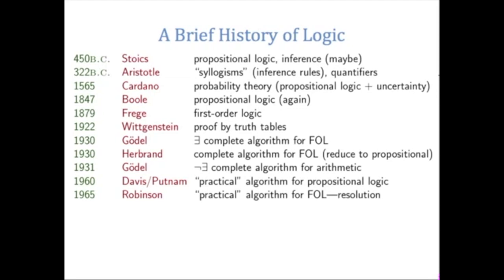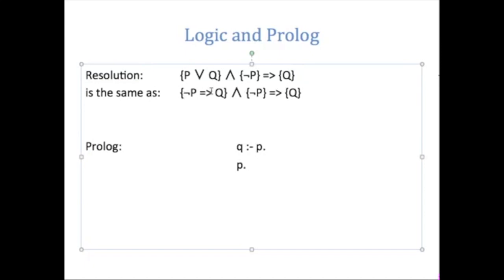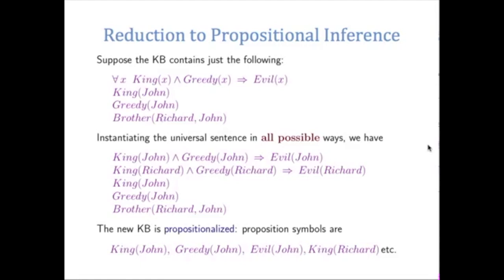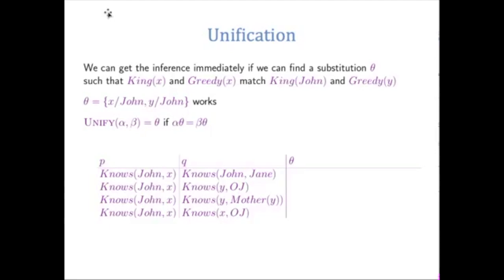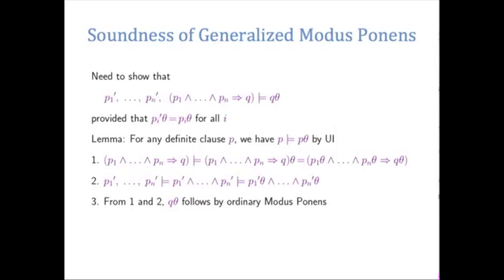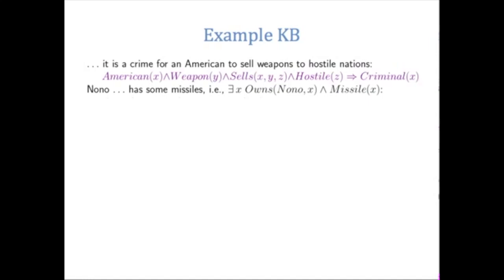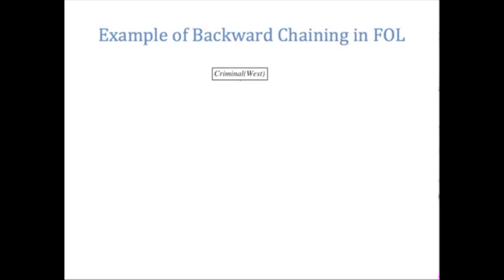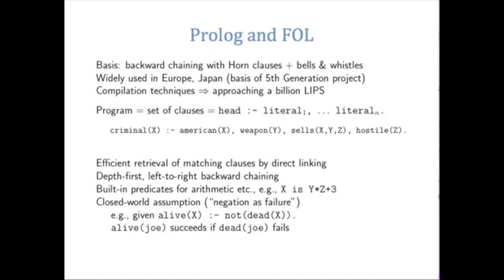UTEP AI Lecture 6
Inference in FOL